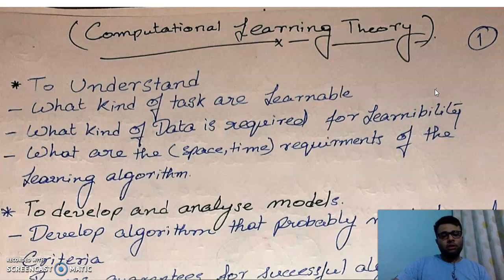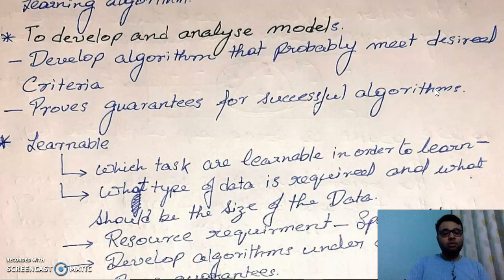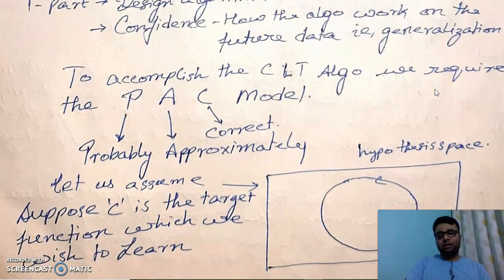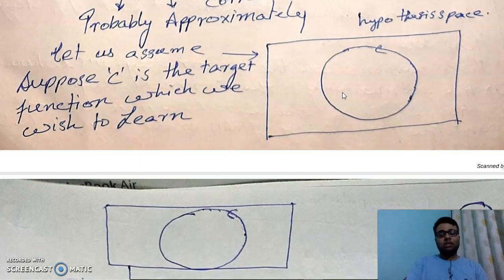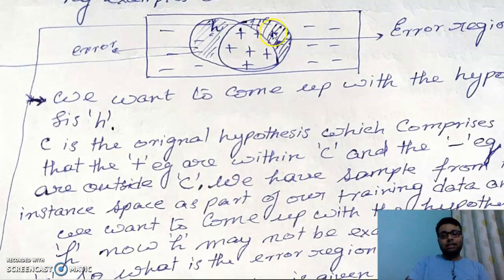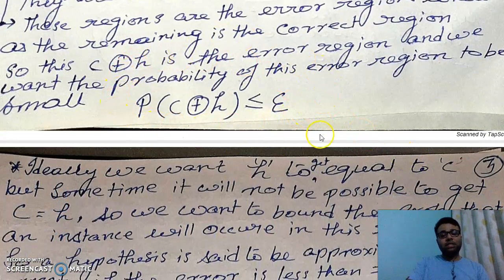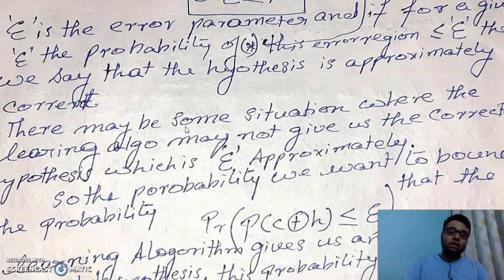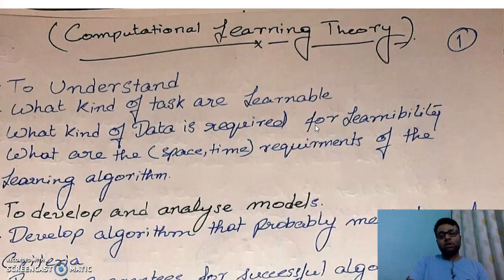Computational Learning Theory.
PAC model explanation